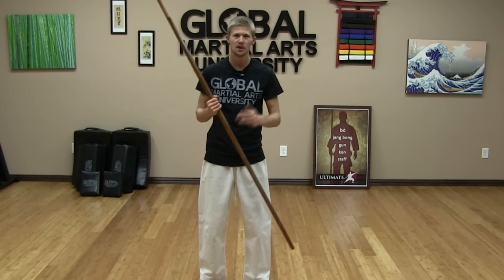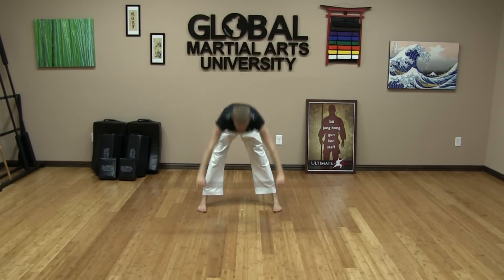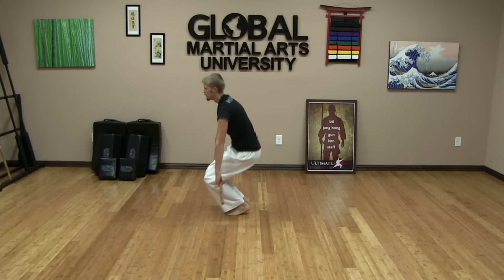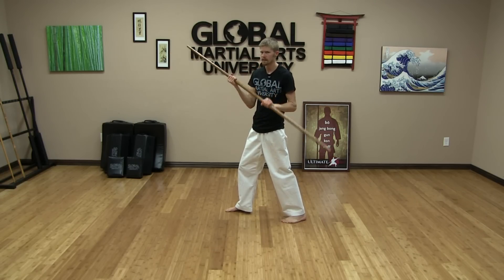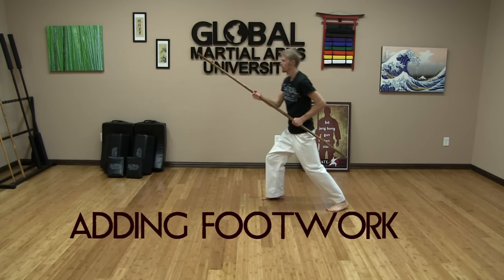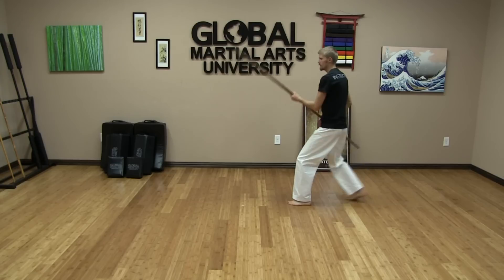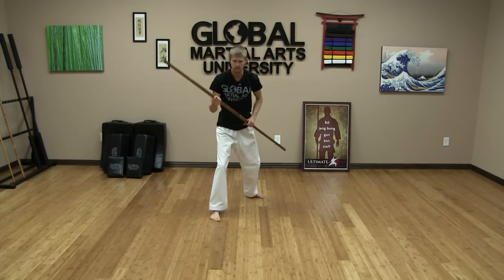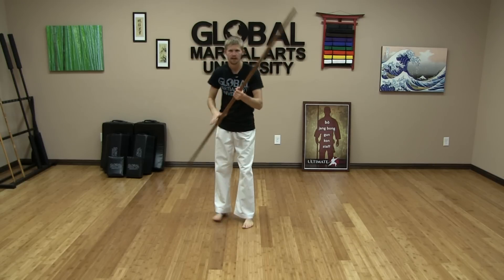20 Minute Bo Staff Class for Everyone - Warm Up, Combat Drills, Stretching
This is a follow-along class for anyone, regardless of previous bo experience! We are focusing on combat/realistic bo techniques in this class. Simply press play and do the class with me. In this class:

-Warm Up 0:13
-Middle Guard (basic fighting position) 4:50
-Switching Hands 6:15
-Switching w/ Footwork 7:45
-Striking Angles #1-8 8:37
-Striking Drill 14:29
-Cool Down and Stretch 17:15

I am using a tapered 6' ash bo (2 lbs.). I bought mine

You can learn and earn rank in Ultimate Bo (an official martial arts style) at home right now, by joining my home study course.

And...if you want a totally enhanced and upgrade bo training experience, with new classes each week, and more - pre-enroll into the (coming soon) Global Martial Arts University Bojutsu course